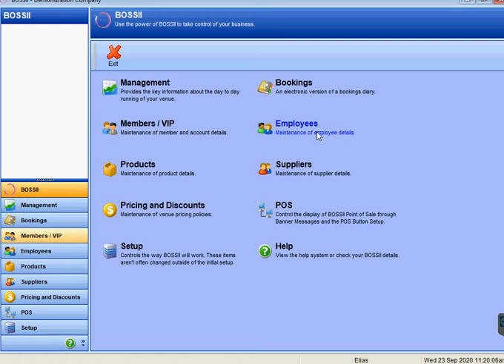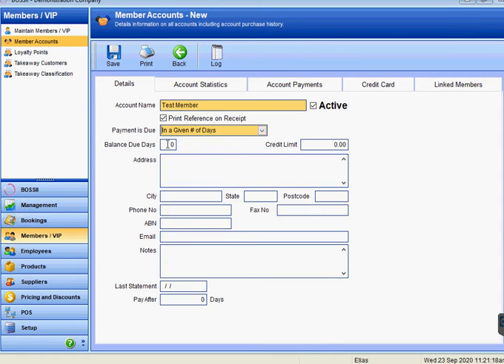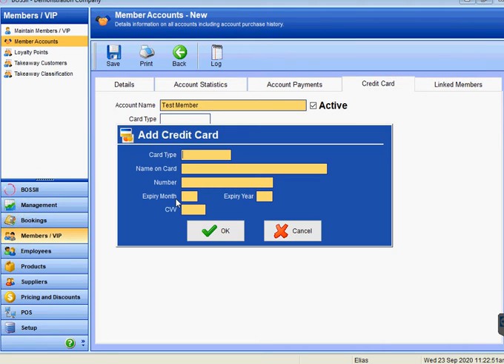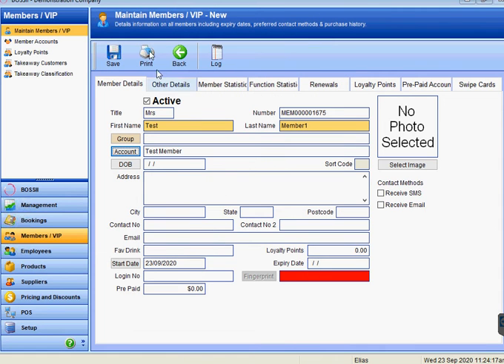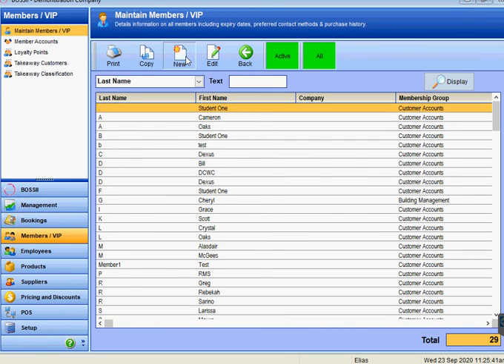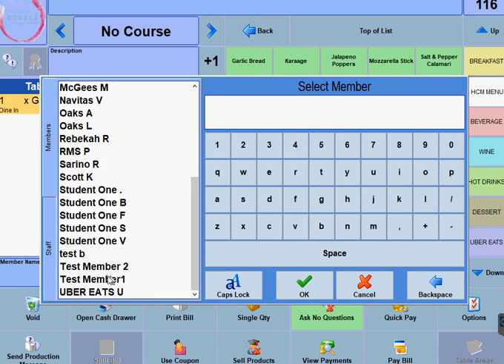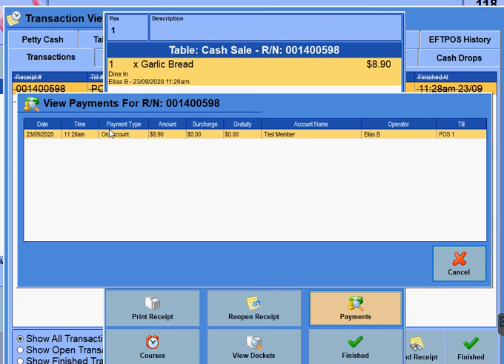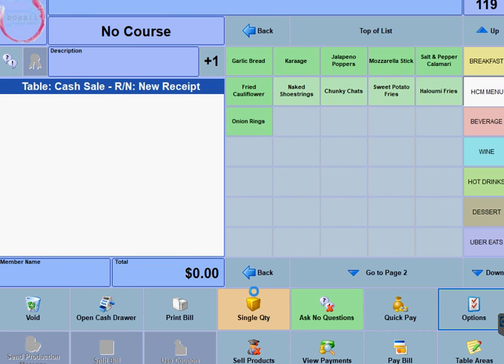Bossii How To - "Member Account Setup"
This video tutorial will discuss how to setup a Member and Member Account.

The difference between the 2 is that a Member Account can add items on a temporary account that can then be paid days, weeks or months later whereas if a person is only a Member we can only monitor the spend that they have with us and/or they can receive a different price to normal walk in customers.

We also show you how to pay off member accounts through the POS once you receive the funds for them from the customer.